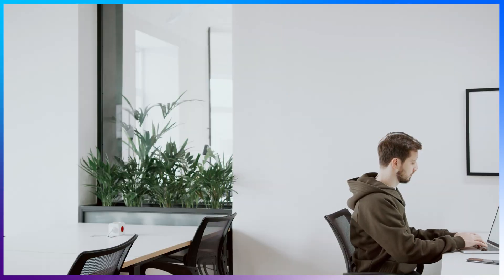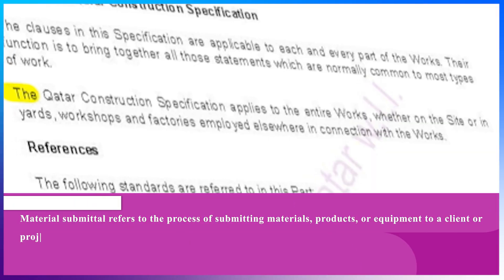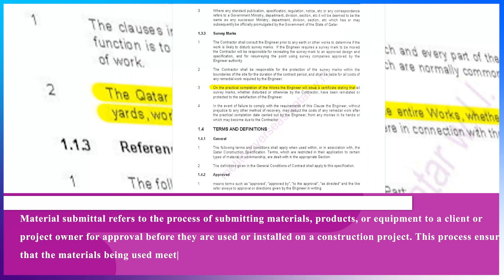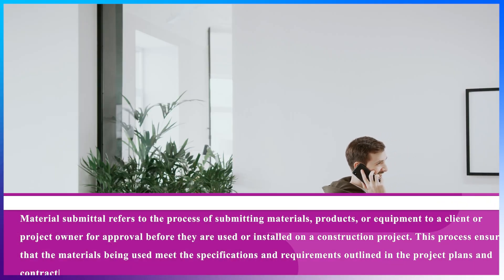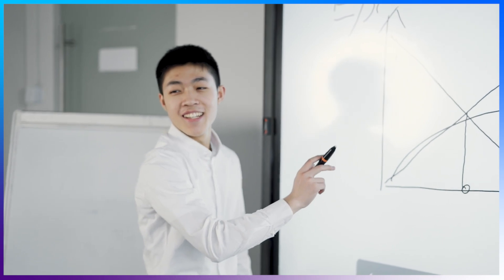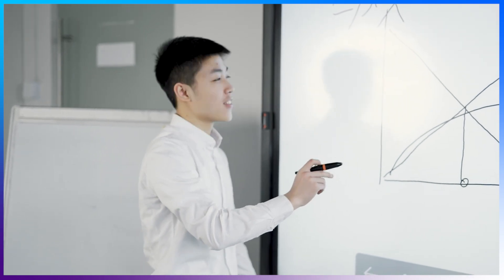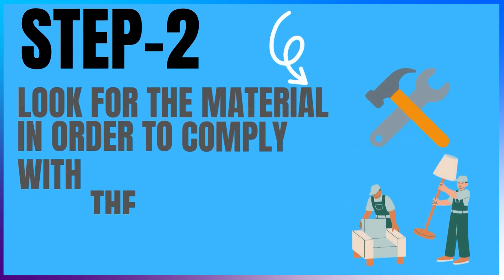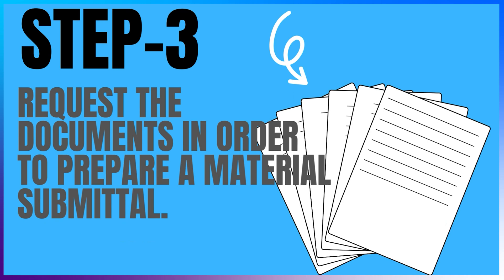Material submittal || Complete Guide (Beginners) || Construction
Material submittal refers to the process of submitting materials, products, or equipment to a client or project owner for approval before they are used or installed on a construction project. This process ensures that the materials being used meet the specifications and requirements outlined in the project plans and contract documents.

Material submittals typically include detailed information about the materials or products, such as
1. Project Specifications.
2. Compliance statement.
3. Product data sheets.
4. Drawings.
5. Test reports.
6. Country of origin of the material.
7. Manufacturer supplier details.
8. Previous project list of the installer or supplier.
9. Previous approvals of the material/ Product.
10. GSAS (Since it is a vast section it will be explained in a separate video but to prepare a submittal just keep in mind that there is a document called GSAS)
11. Samples.
12. Other supporting documents.